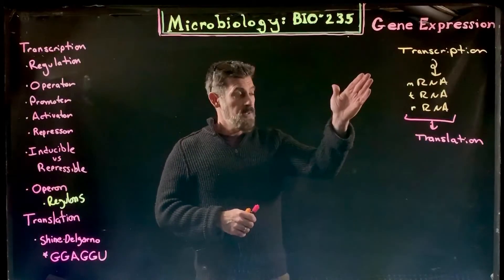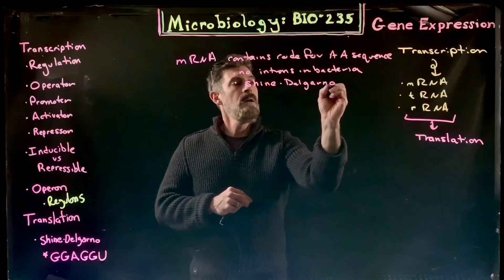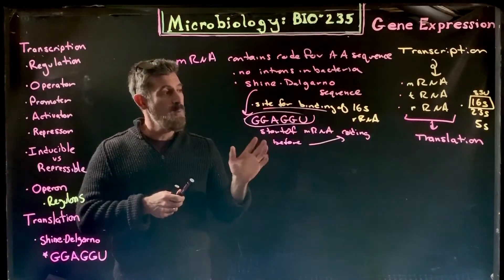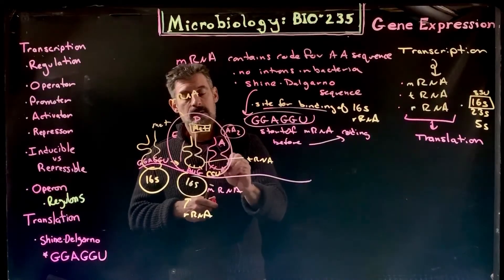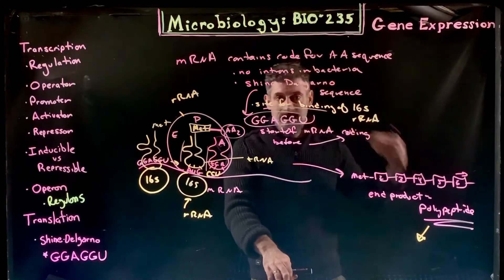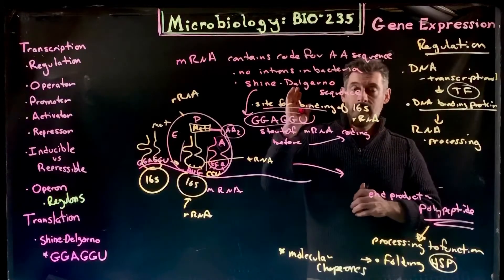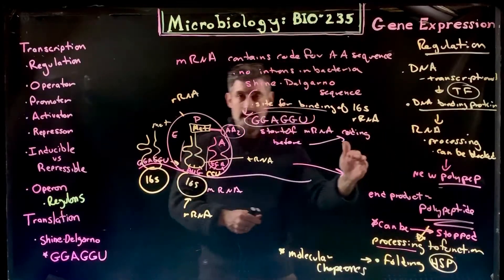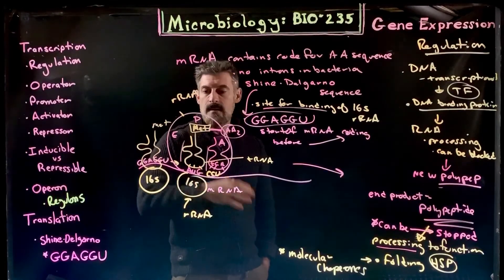Translational regulation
An overview of strategies to regulate gene expression through control of translation and post-translational modification